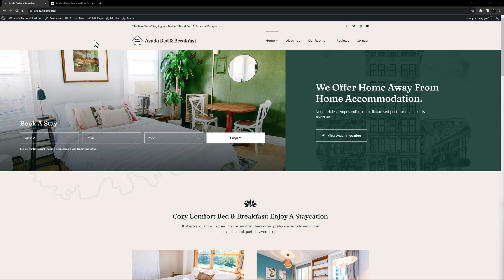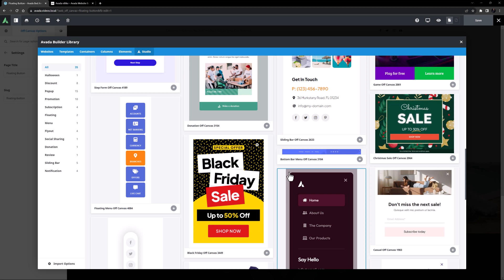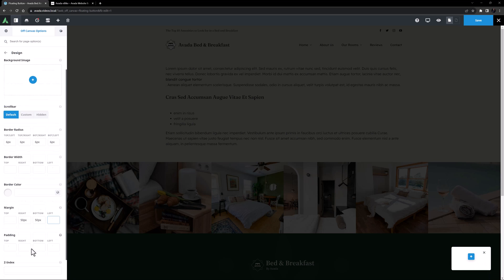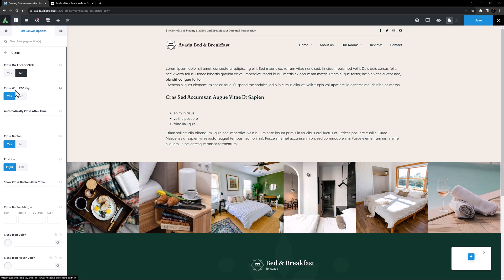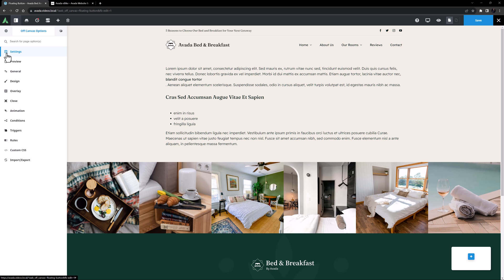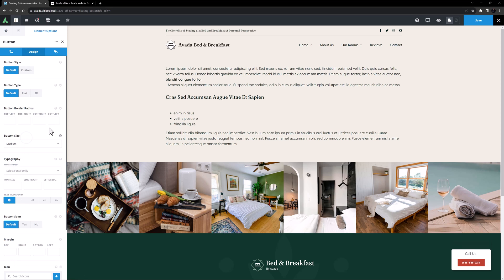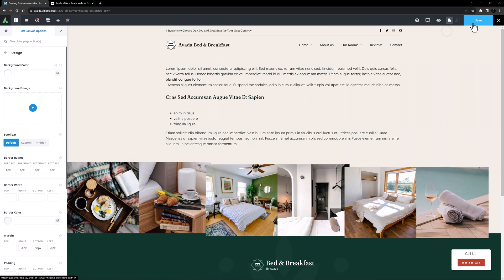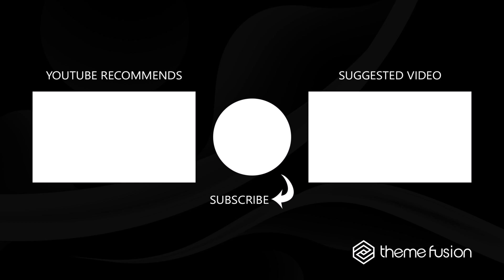How to Create a Floating Button in Avada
This tutorial video demonstrates how to effortlessly design a floating button, akin to those seen in Avada prebuilt websites, using the Avada Off-Canvas feature. Whether it's a simple call button or any other type of content, this guide walks you through every step. The end result? A persistent button that maintains its position as you scroll.